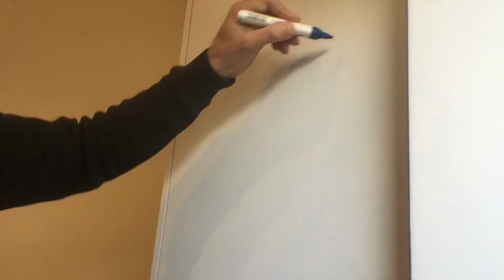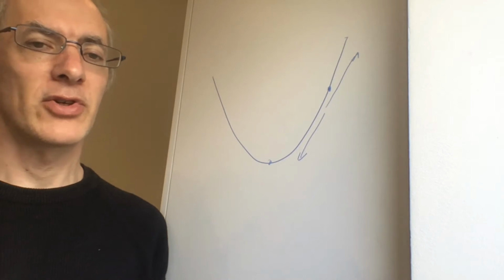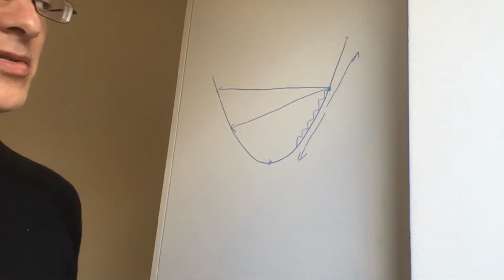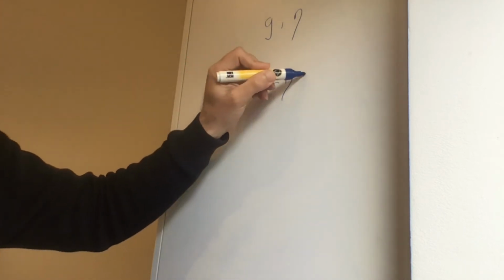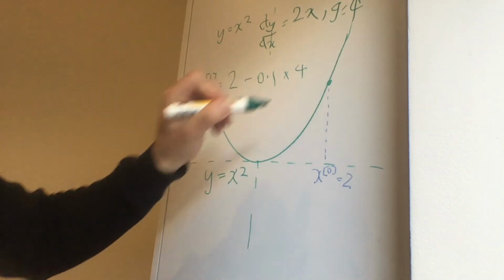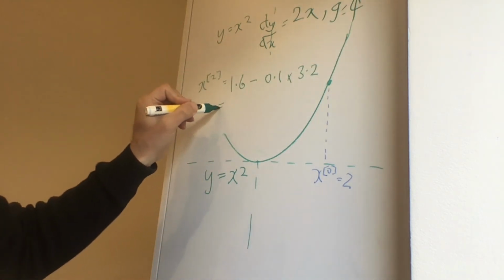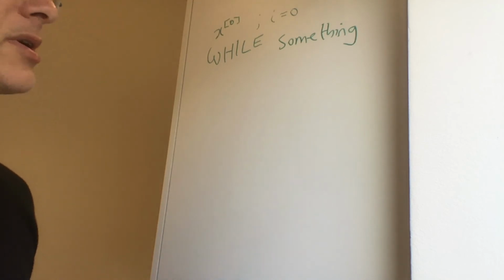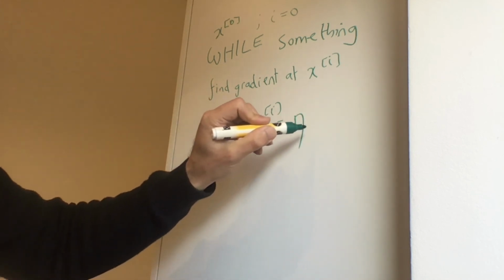019 Gradient Descent Introduction 2